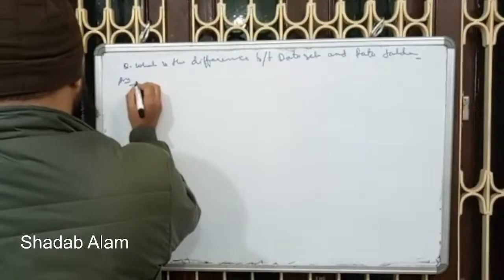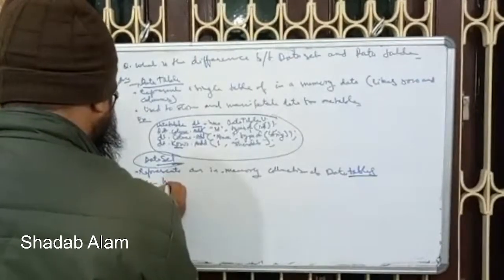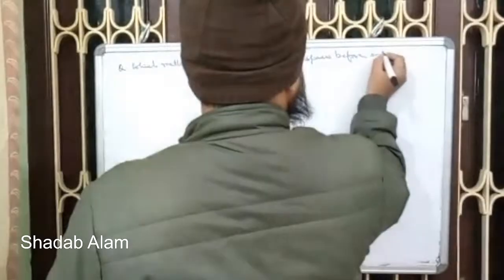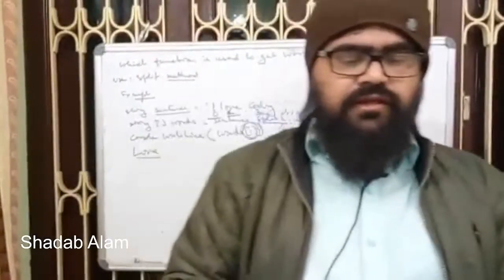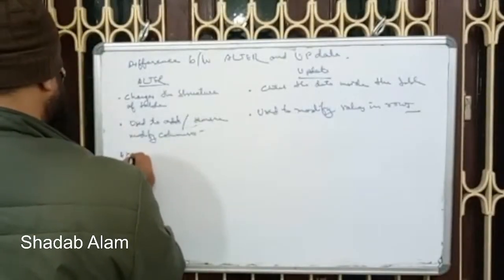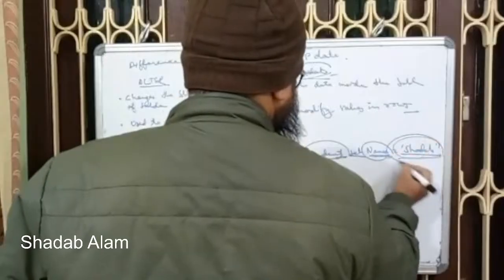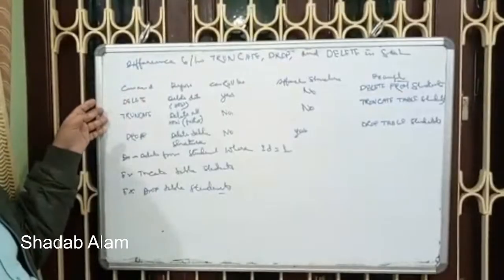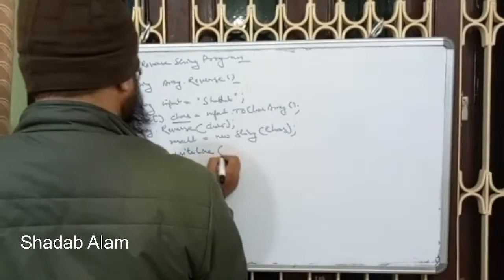Live Dotnet Interview Session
Dotnet Interview Series